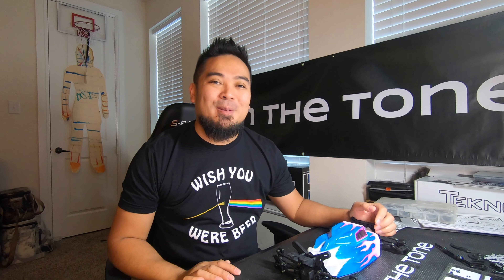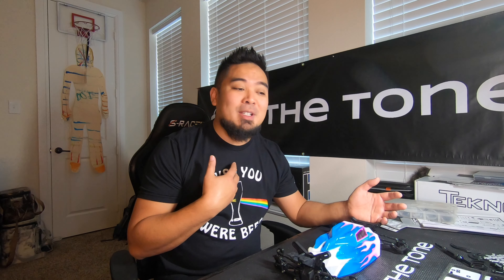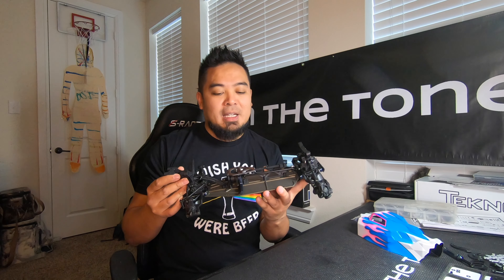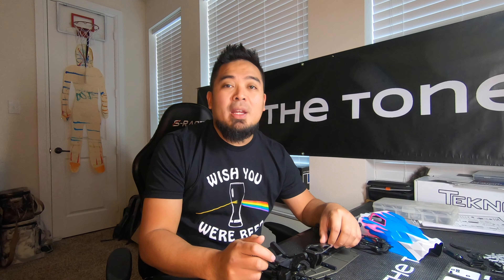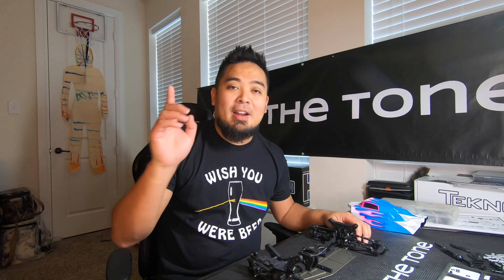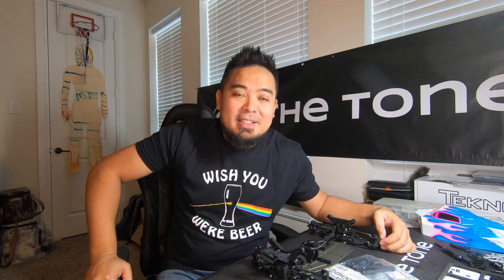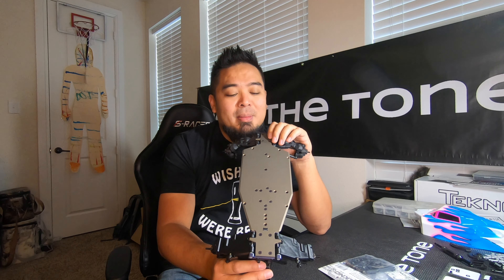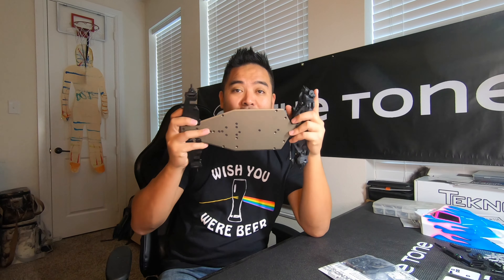Tekno RC EB410.2 Conversion Complete Parts List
EB410.2 Conversion Parts List
TKR1211*
TKR1405*
TKR1409*
TKR1409*
TKR6212
TKR6218
TKR6253B
TKR6522B
TKR6523HD x2
TKR6524B
TKR6525
TKR6526
TKR6527B*
TKR6540HD
TKR6541HD
TKR6542HD
TKR6543HD
TKR6544B
TKR6546B
TKR6572B
TKR6574B
TKR6576
TKR6584
TKR6590
TKR6623*
TKR6629B
TKR6648
TKR6664B
TKR6666
TKR6681
TKR6705B
TKR6780*

*Parts added to the original parts list

Servo Tester
Tester One Day Shipping
3 Pack